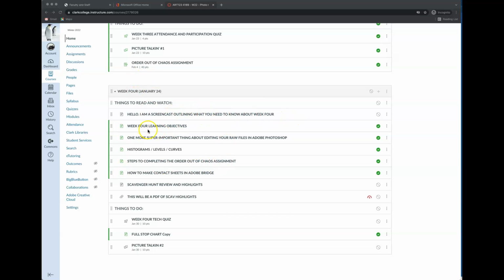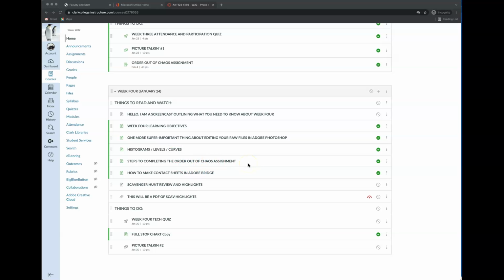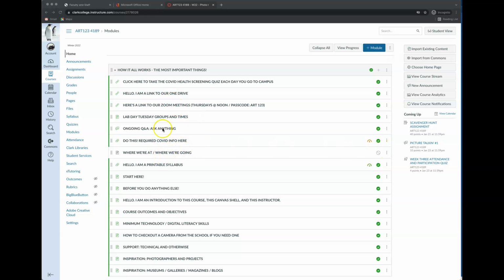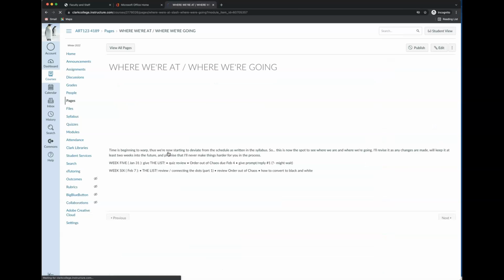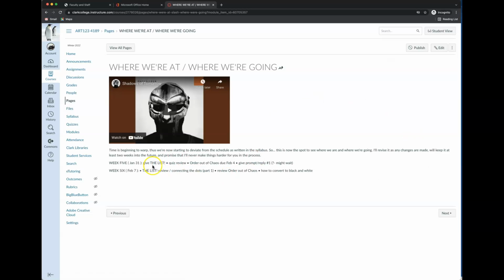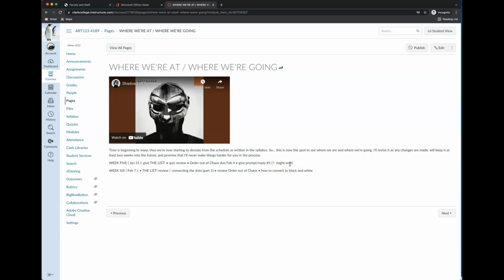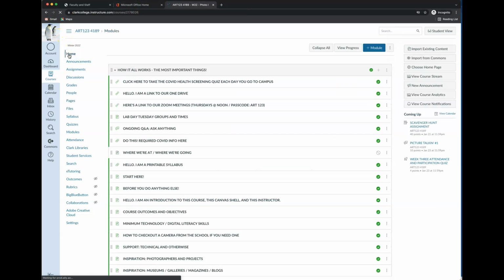W22 WEEK FOUR INTRO